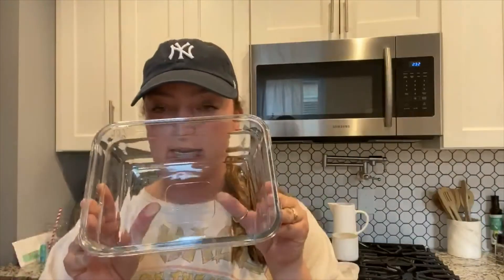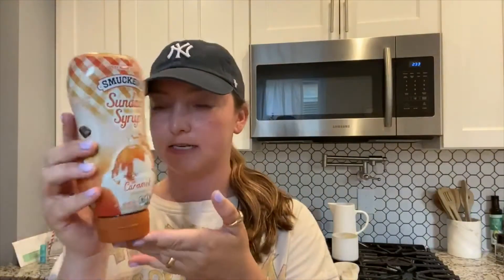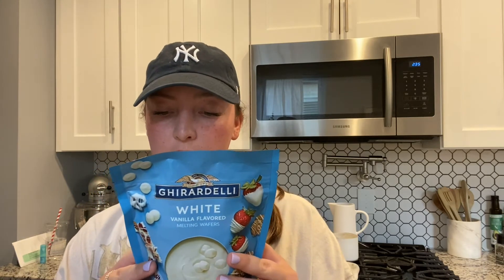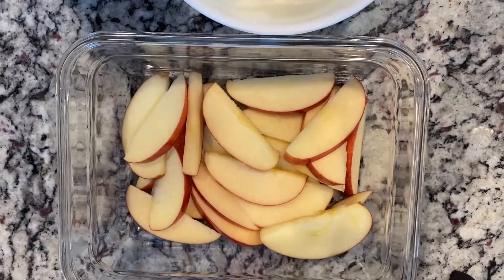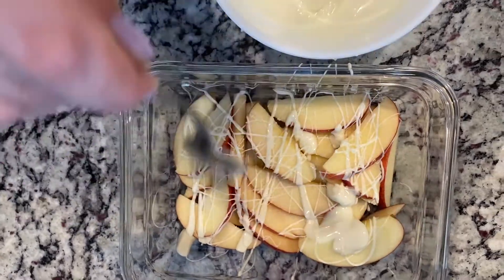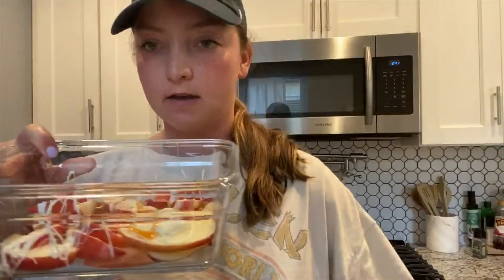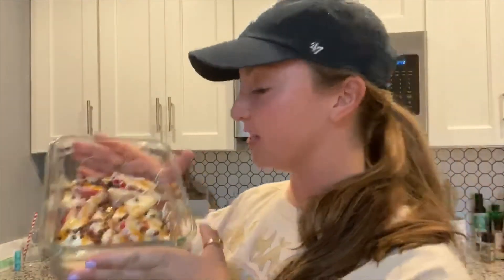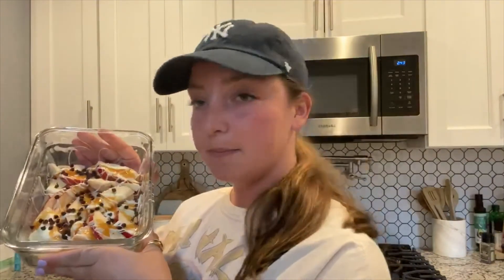How to Make Caramel Apple Nachos!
☼ Let's learn how to make this delicious healthy treat with Claudia from Horizon!